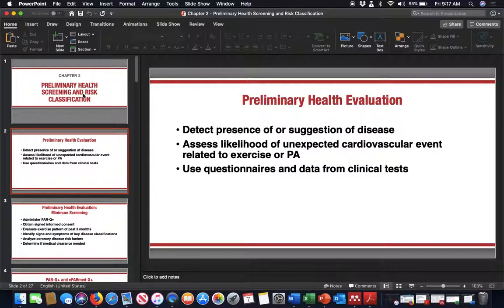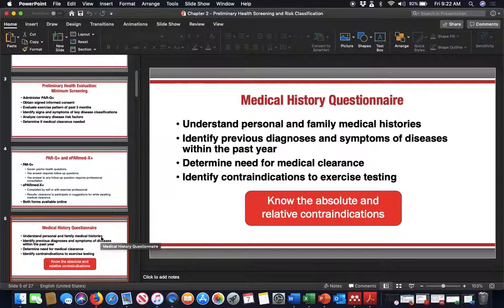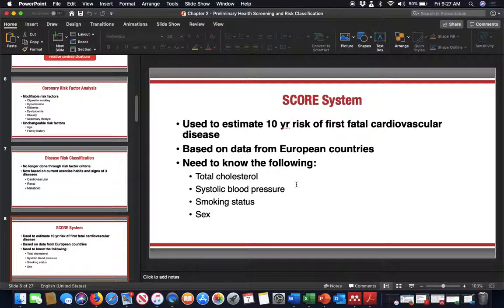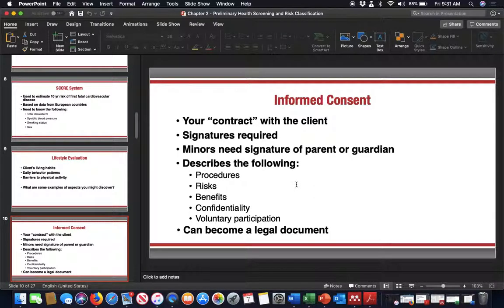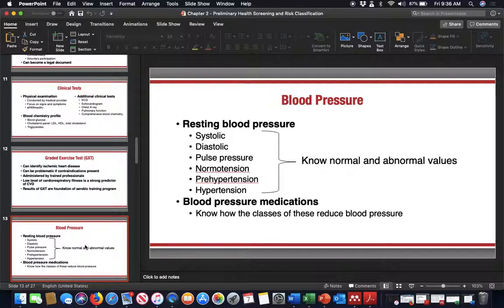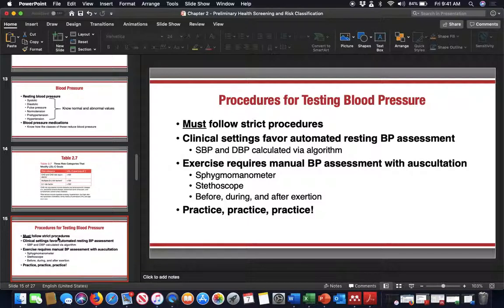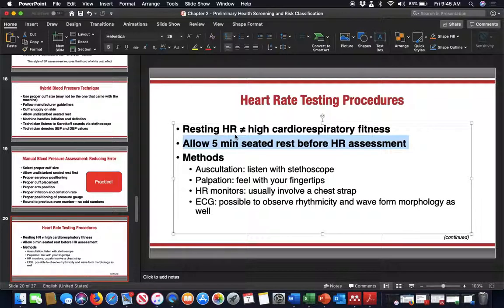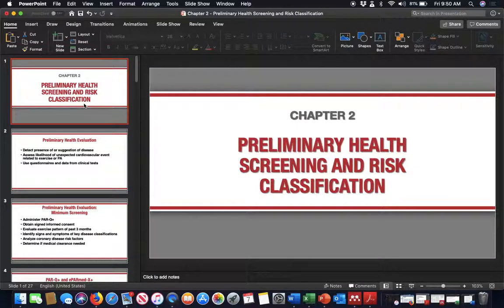Chapter 2 - Preliminary Health Screen and Risk Classification